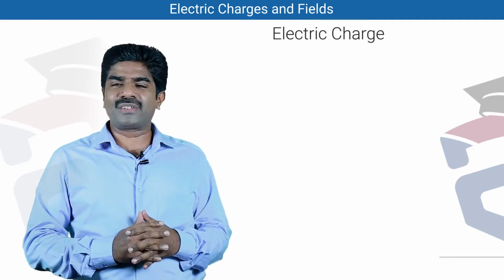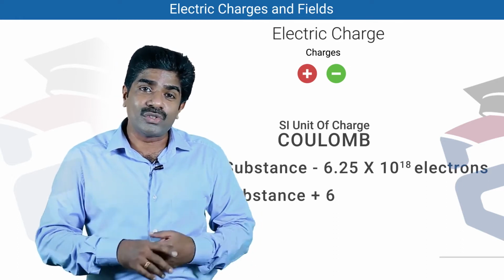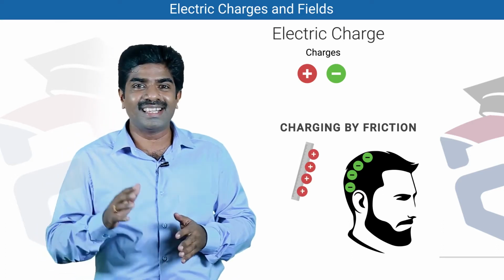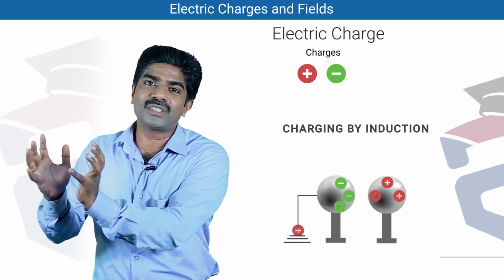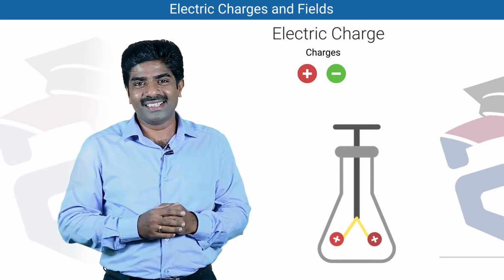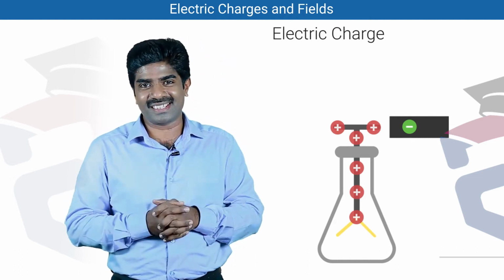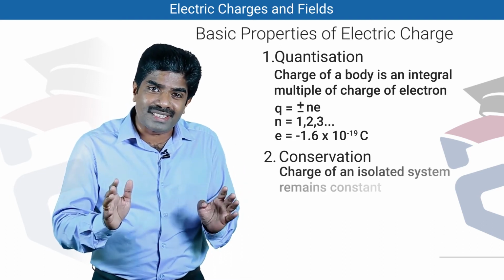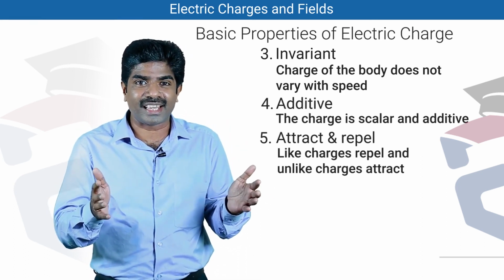11 November 2021